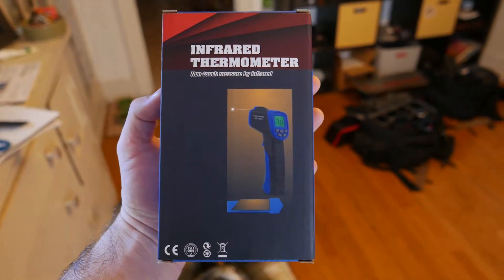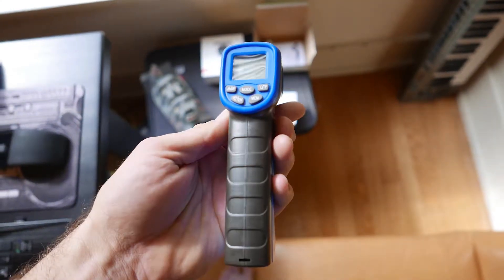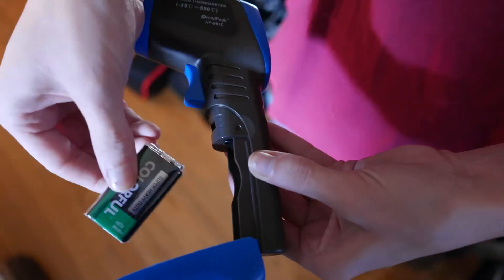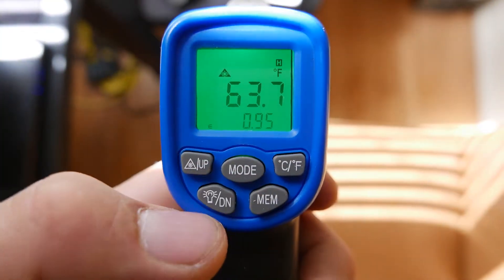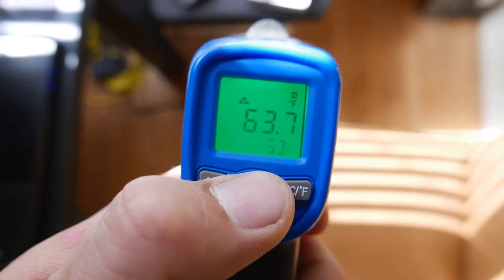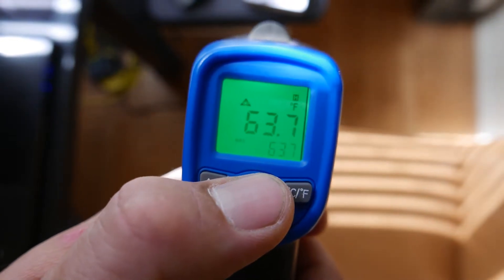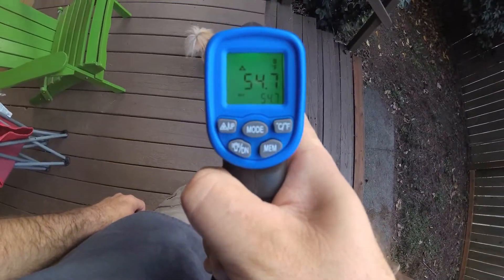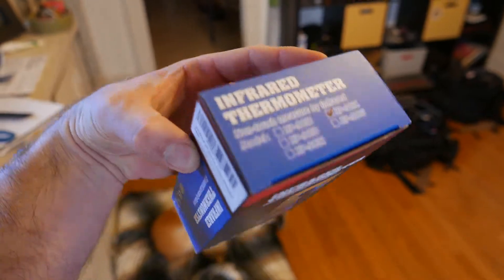HOLDPEAK 981C Non-contact Digital Laser IR Infrared Thermometer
As an infrared thermometer, it'll tell you when something is hot or cold. Is it ultra accurate? I'd say it is close enough for many applications. Build quality is 100% plastic which is what I'd expect for the price. The included battery is nice, and the laser pointer is a plus.

Check out the video to see it in action.

Overall for the price 4 stars, but if you have more than $30 to spend, there are definitely' some more accurate units out there.